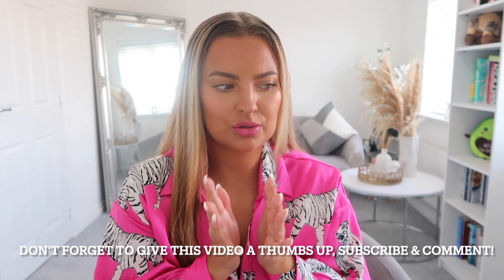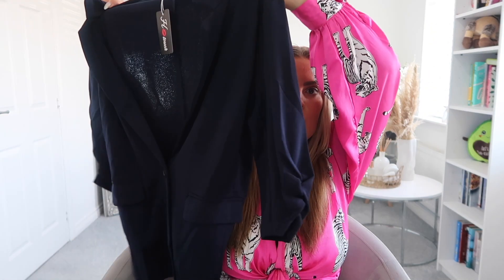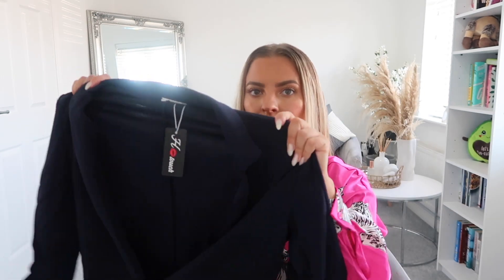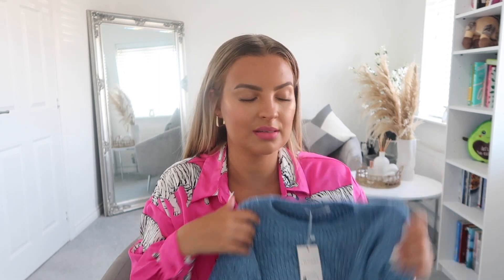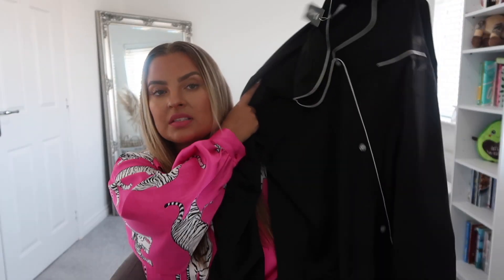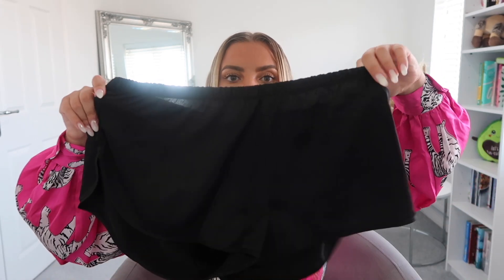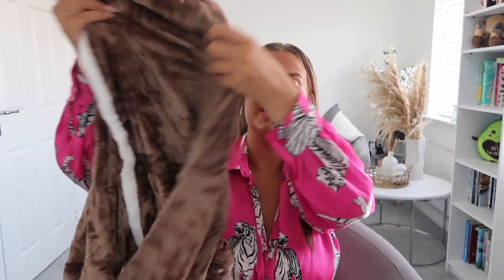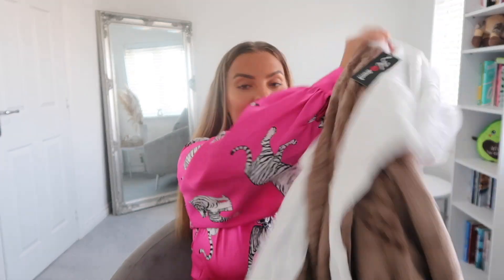Avid Love Try On Haul | Autumn is coming!